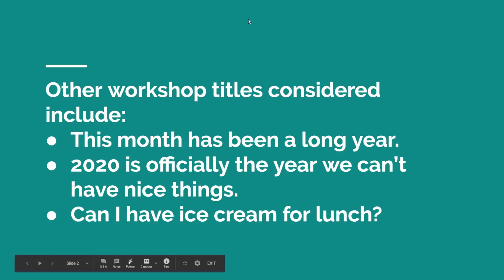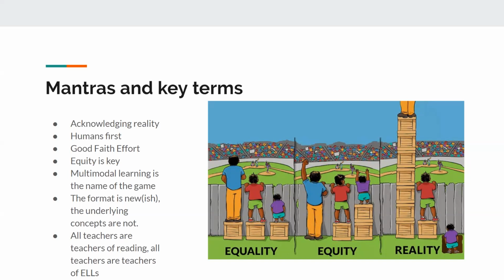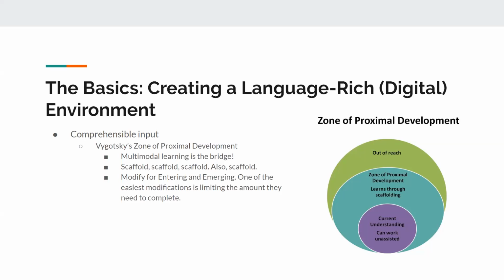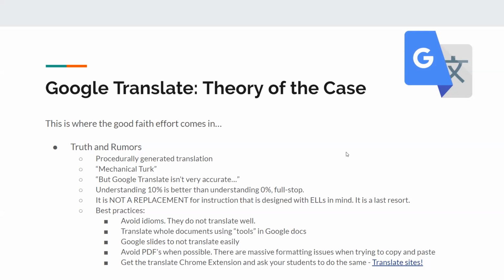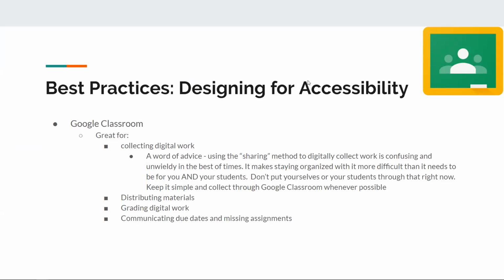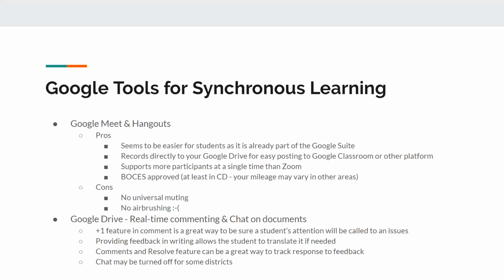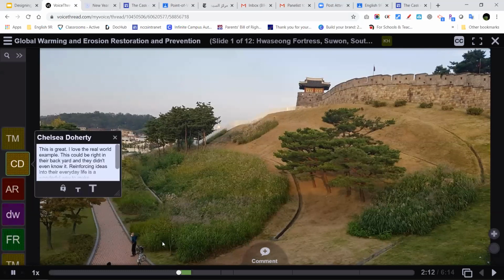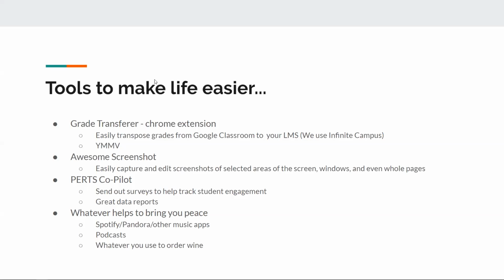Designing Distance Learning to Support ELLs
he current COVID-19 crisis has required many teachers to move their classes online, however, similar to the classroom, instruction is rarely one-size-fits-all. Join us on Tuesday, March 31 for a FREE webinar on best practices for distance learning with ELLs and how technology can help to bridge the divide. Specific technologies and platforms will be discussed to support both synchronous and asynchronous distance learning with ELLs (and their families) in mind. This webinar will discuss strategies for both content area teachers and ENL specialists.